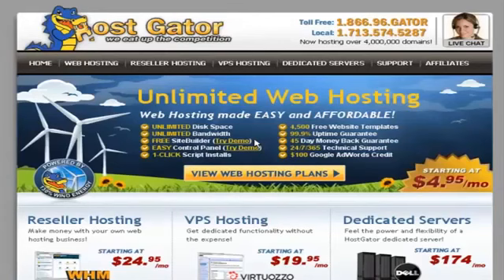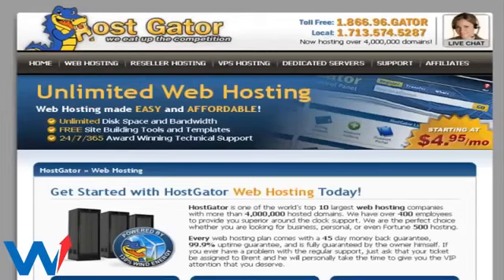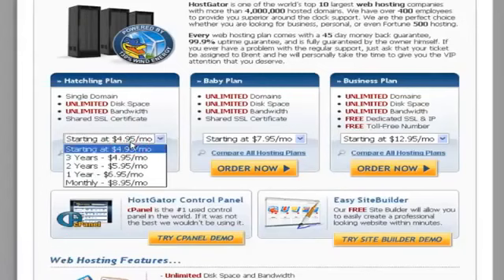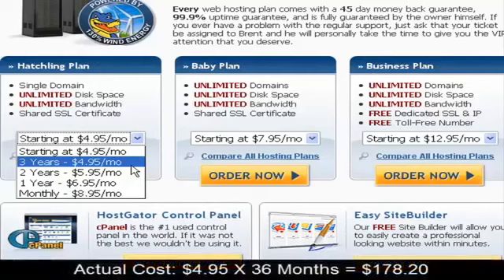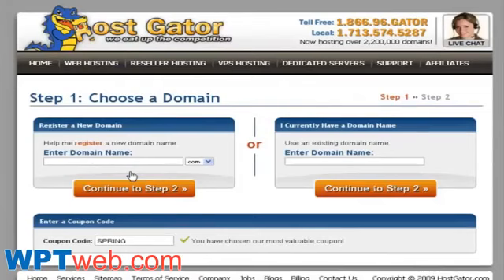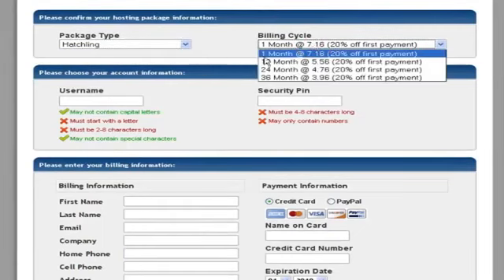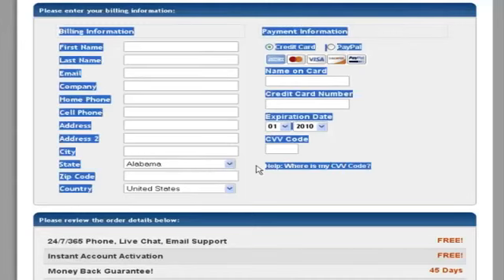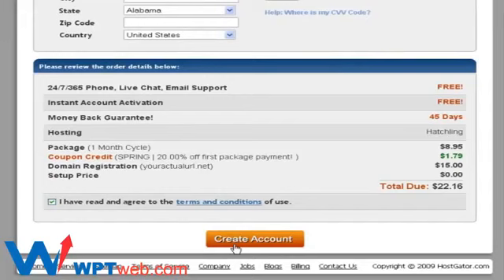Hostgator Hosting Step - by - Step Tutorial 2021 | UPDATED Hostgator Review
Hi, here we will show you how to buy Hostgator hosting, one of the most popular web hosting providers on the Internet and the only one I personally use for my own affiliate marketing business.